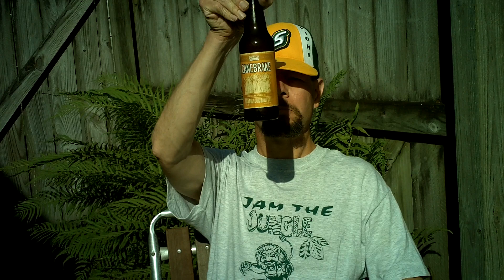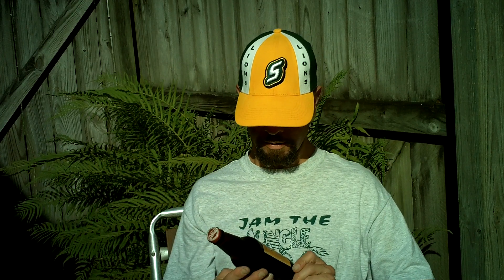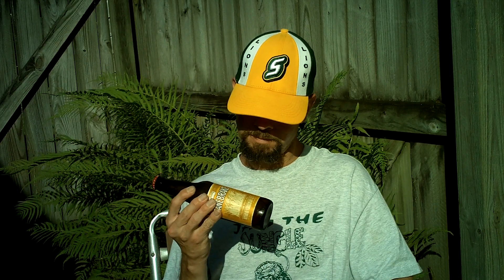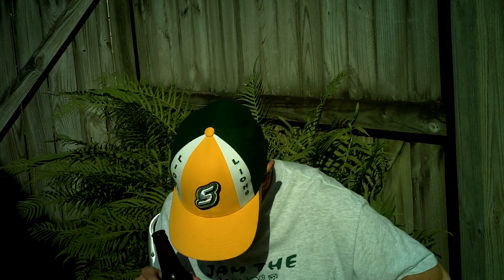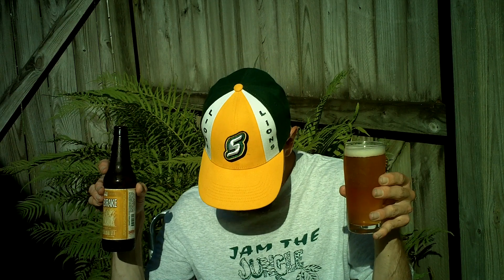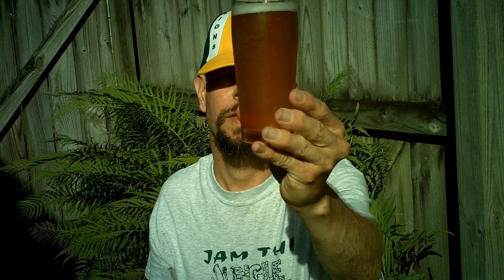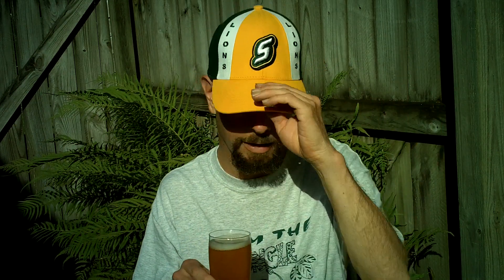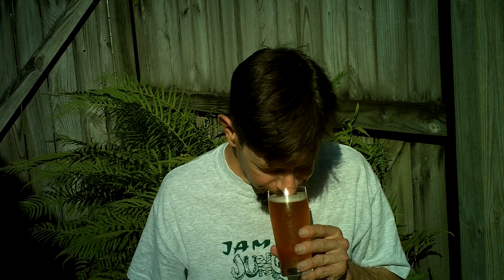Louisiana Beer Reviews: Parish Canebrake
4.9% alcohol. Cane sugar added. Brewed in Louisiana.